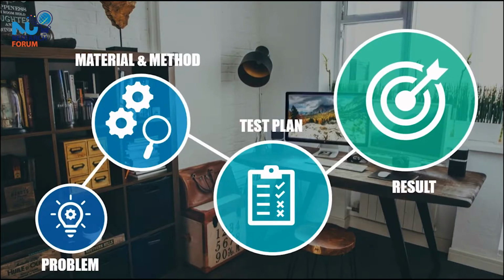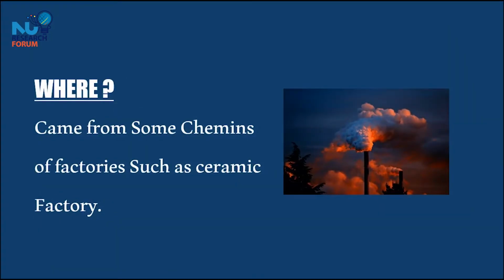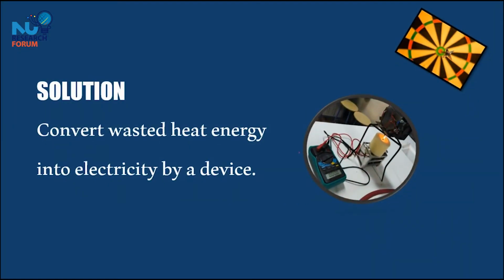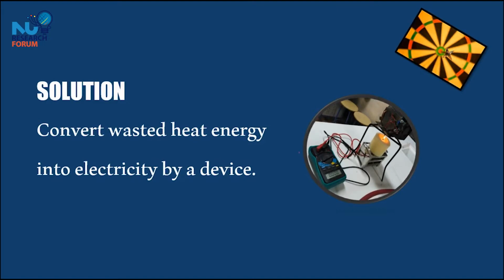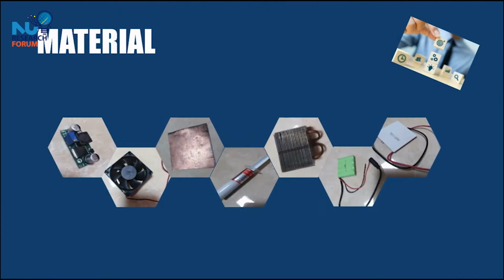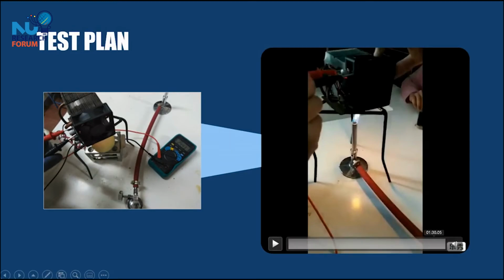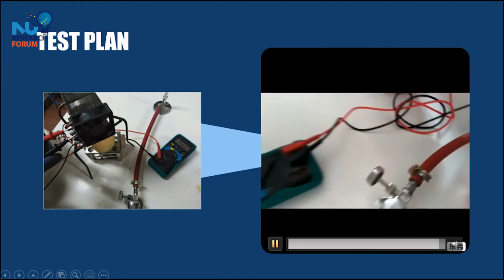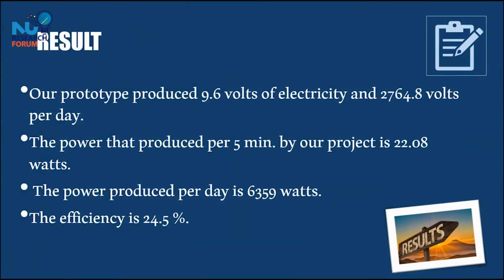Heat to feat.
𝐄𝐠𝐲𝐩𝐭𝐢𝐚𝐧 𝐉𝐮𝐧𝐢𝐨𝐫 𝐑𝐞𝐬𝐞𝐚𝐫𝐜𝐡𝐞𝐫 𝐂𝐨𝐦𝐩𝐞𝐭𝐢𝐭𝐢𝐨𝐧 (School Students G1).
A million amounts of wasted heat energy have been produced from chimneys of ceramic factories in the form of smoke causes environmental pollution and global warming. Its temperature ranges from 100˚C to 300˚C. Thus, in this project, we specialized in recovering and converting the wasted heat energy that comes from chimneys of ceramic factories into electricity by constructing a device depends on (Seebeck effect) which runs by temperature difference to produce electricity. To illustrate, the device consists of the thermoelectric cooler (Peltier) to produce electricity when temperature difference occurs, heat sink which is surrounding by a fan (it has large surface area) for extra cooling to the cold surface of thermoelectric cooler, thermal grease and that to reduce the air gaps. Finally, convertor DC which transfers AC to DC. By applying the prototype, it can produce 2764.8 volts and 6359 watts per day. Besides, it has high efficiency (24.5%) and cost efficiency (5.2 LE/Watt).